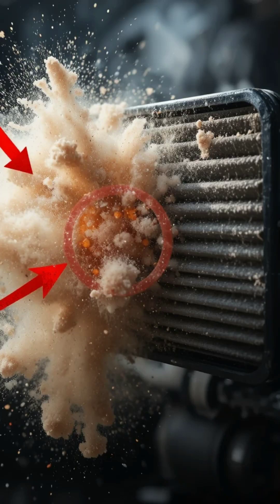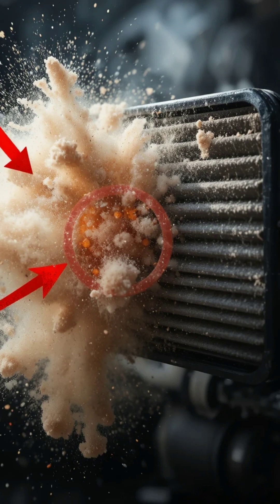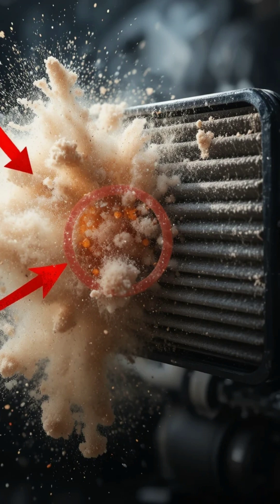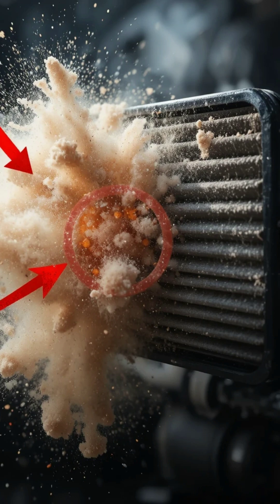The Air Filter Test That Shocked Everyone – Hidden Danger Exposed!”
You won’t believe what we discovered inside this ordinary-looking air filter. The moment we tested it, a massive blast of dust and black particles came out—something no one expected. This shocking airflow experiment reveals how a small, ignored filter can secretly choke your engine, ruin performance, and even waste fuel without you knowing.

Watch till the very end, because the result of the final test will completely change the way you look at air filters forever.
Every second of this video is worth it!

Your support means everything and helps me continue bringing amazing experiments like this ❤️